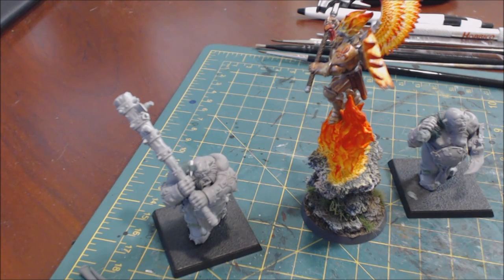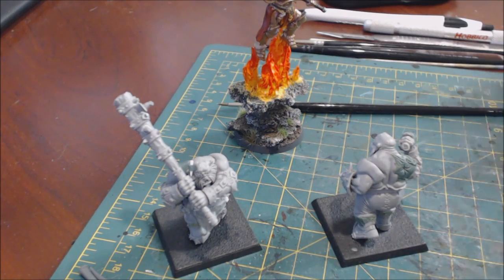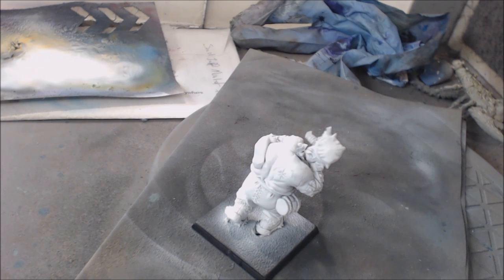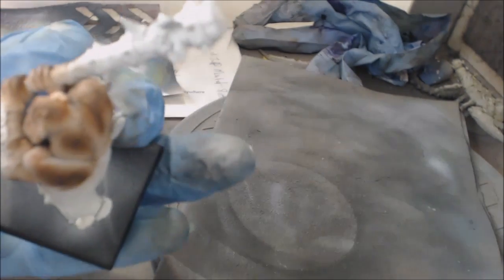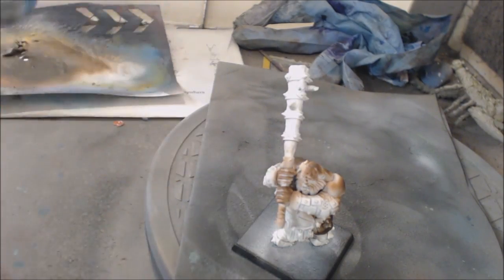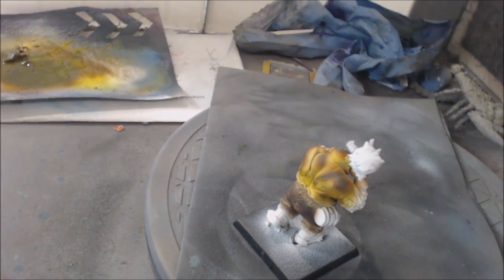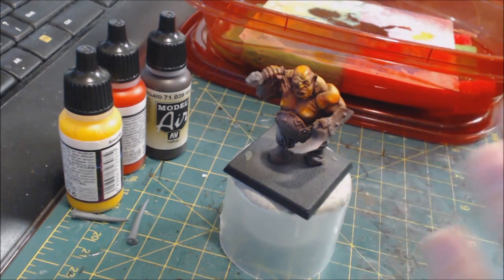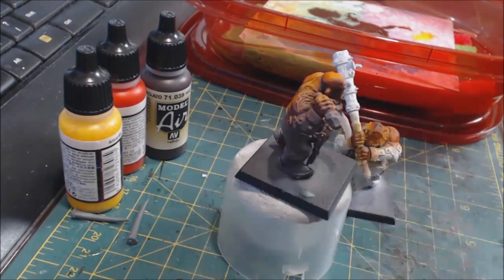Hobby Cheating 17 - Fyreslayer Inner Flame & Fiery Skin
In this Hobby Cheating video, I walk you through doing two different types of fiery skin, both inner flame and hot red skin. I take you through two easy and quick techniques to make your new fyreslayers (or any other mini) hot, hot, hot!